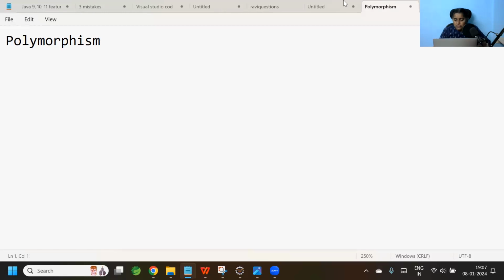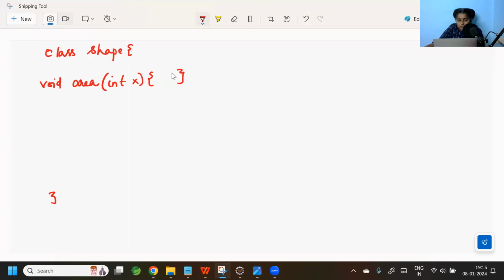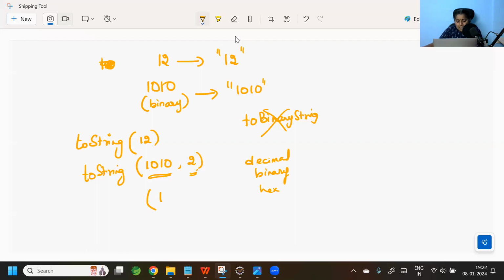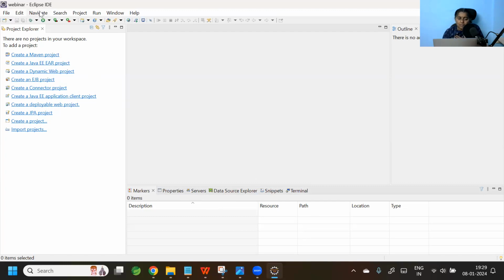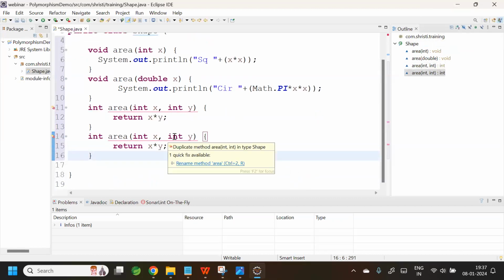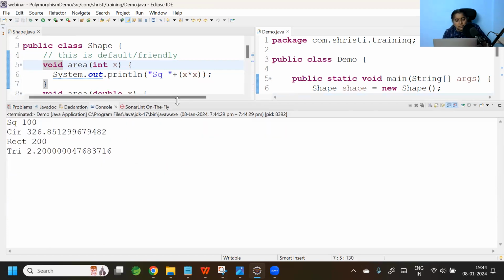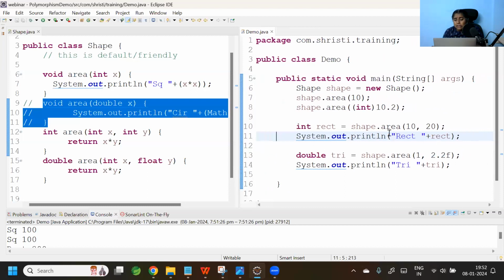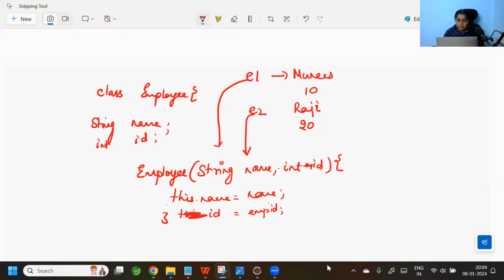Webinar - 4 | What is Overloading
Understand Overloading - both method and constructor overloading